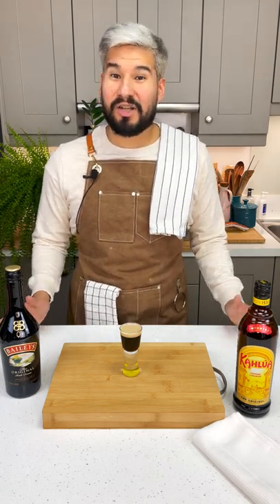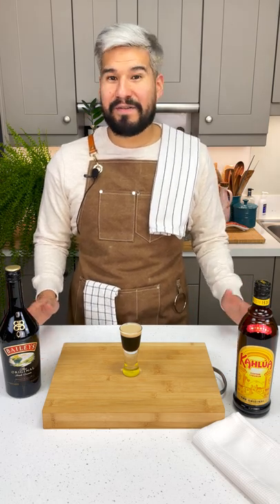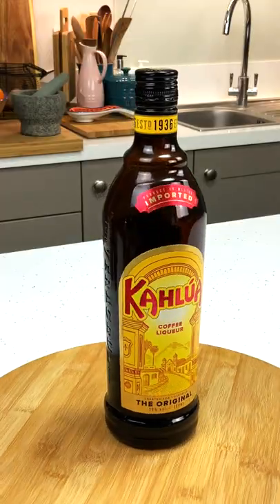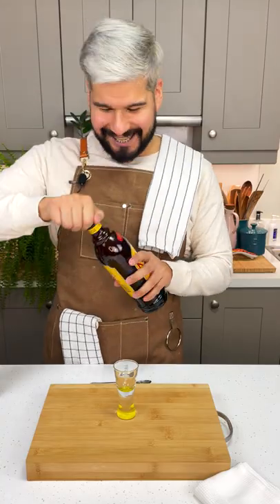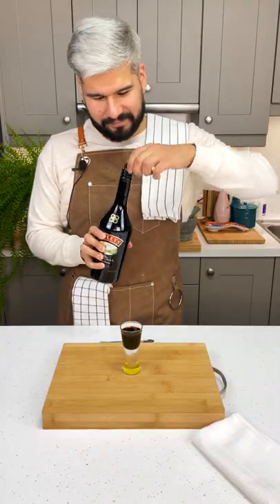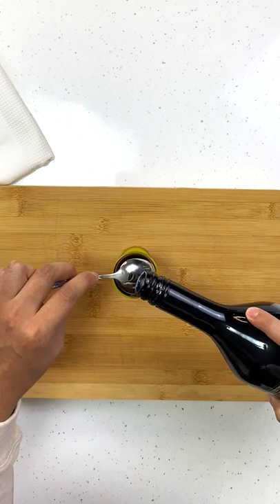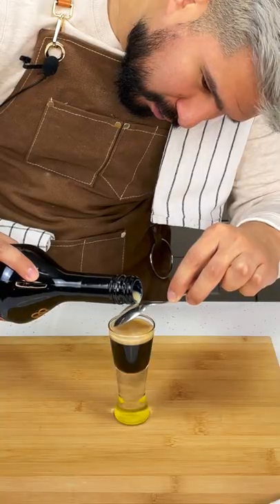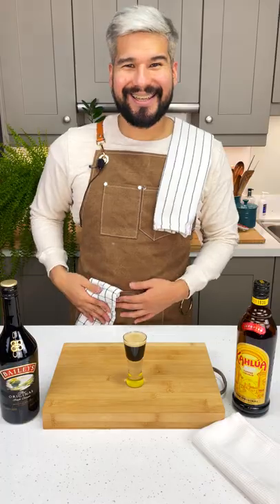BABY GUINNESS | ST. PATRICK'S DAY DRINK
Hi everybody and welcome to my Kitchen
It's almost St. Patrick's Day so let's celebrate all things Irish!
I'm going to show you how to make my favourite shot a Baby Guinness!

Ingredients:
Coffee Liqueur
Irish Cream